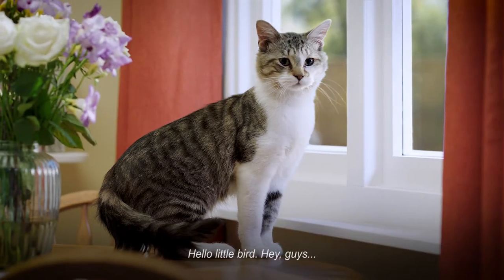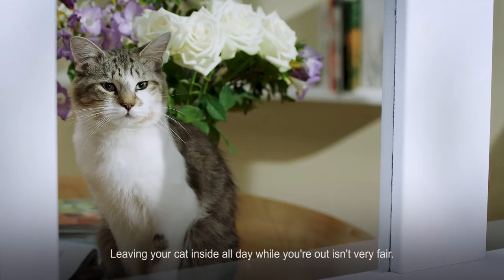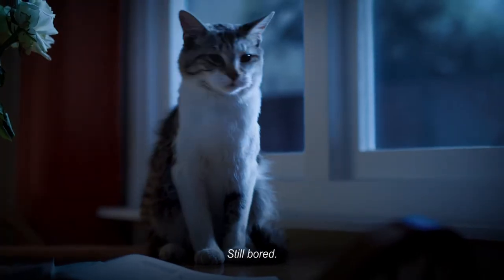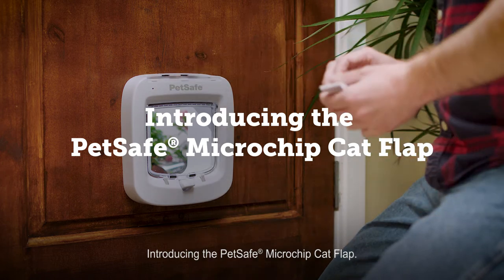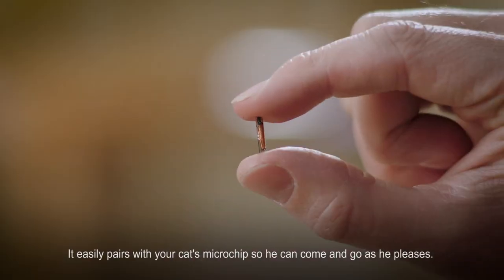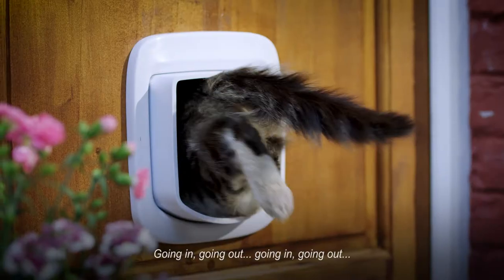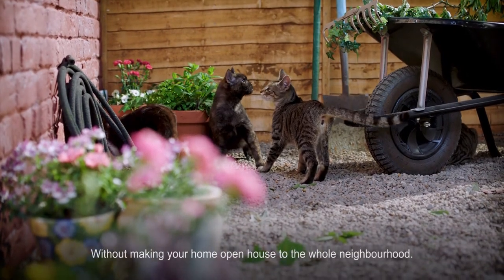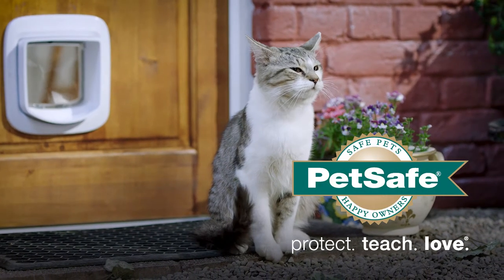Introducing the PetSafe® Microchip Cat Flap (short edit)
The PetSafe® Microchip Cat Flap gives your cat the freedom and opportunities for exercise they deserve. The door recognises your cat’s implanted microchip or collar key, whilst making sure that not every cat in the neighbourhood can get in.